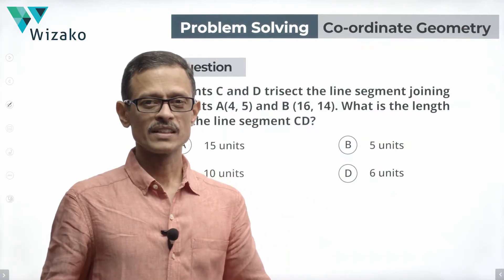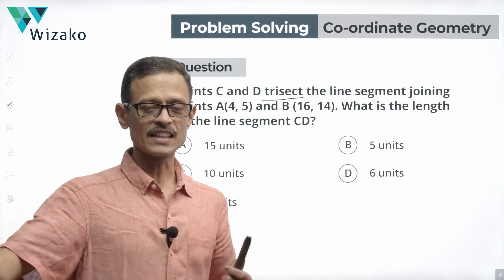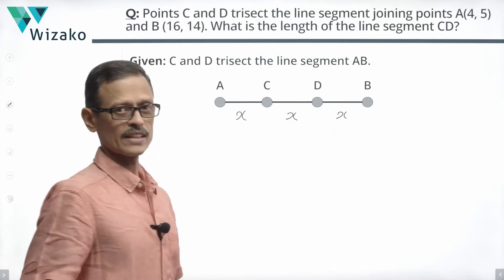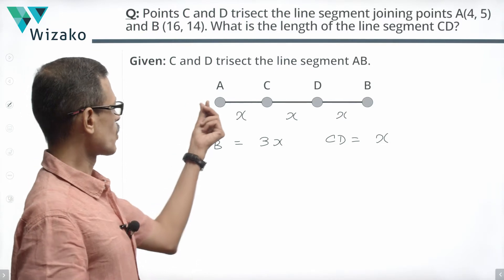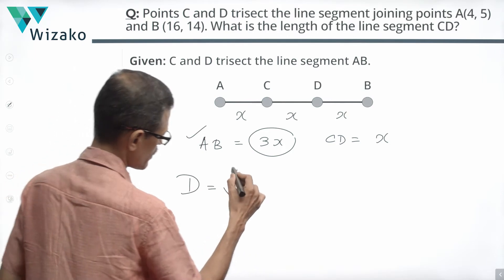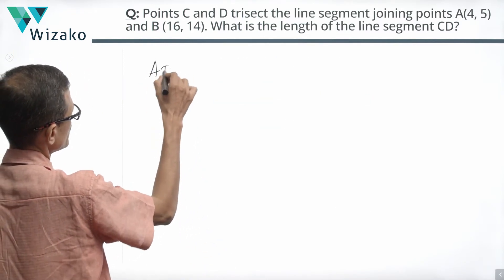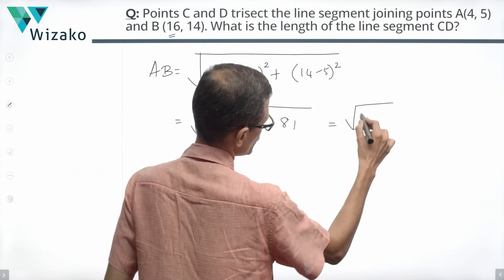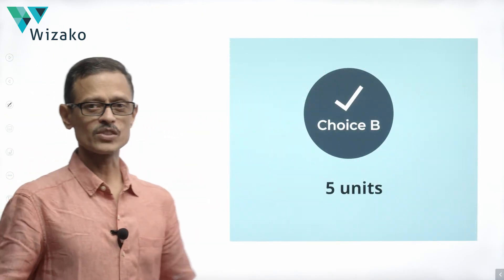GRE Quant | Coordinate Geometry - Problem Solving | GRE Practice Questions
This GRE sample question is a problem-solving question from the topic coordinate geometry. Solving this question requires the formula of the distance between two points.

Question:
Points C and D trisect the line segment joining points A(4, 5) and B (16, 14). What is the length of the line segment CD?

Options:
A. 15 units
B. 5 units
C. 10 units
D. 6 units
E. 3 units

00:00 Question
00:33 Decoding the question
01:44 Distance formula
02:47 Final answer